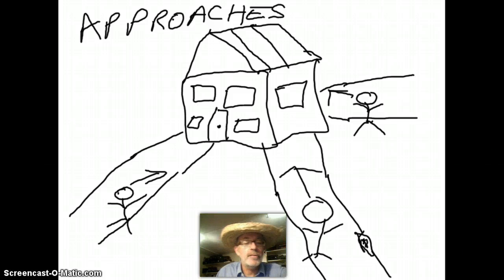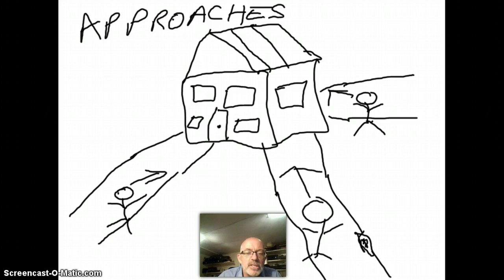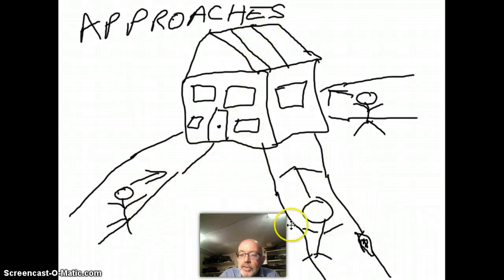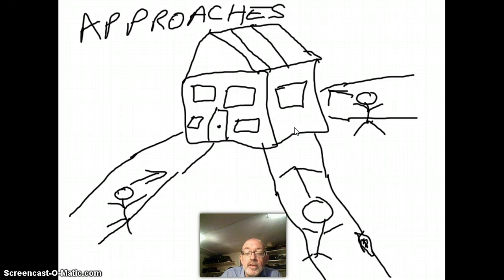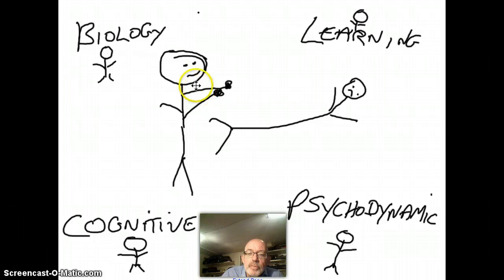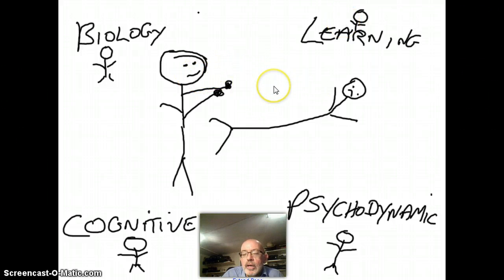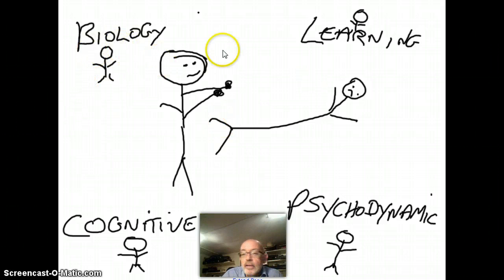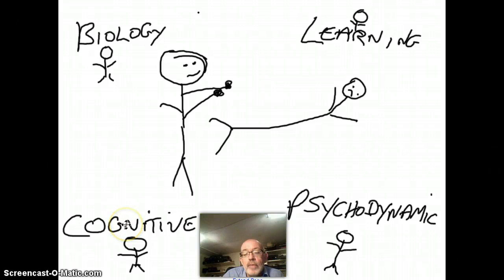Approaches to Psychology - Introduction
A very brief introduction to four psychological approaches